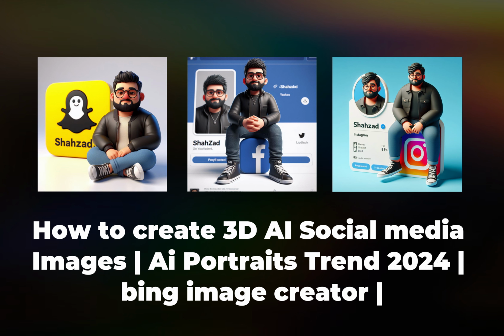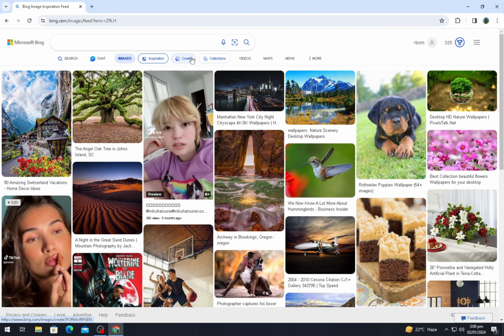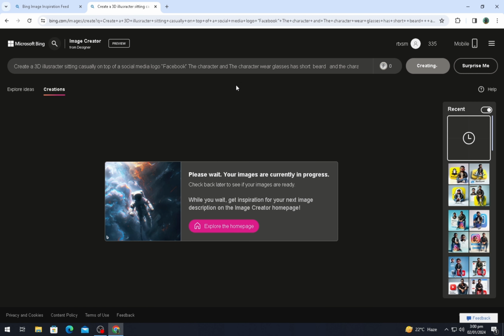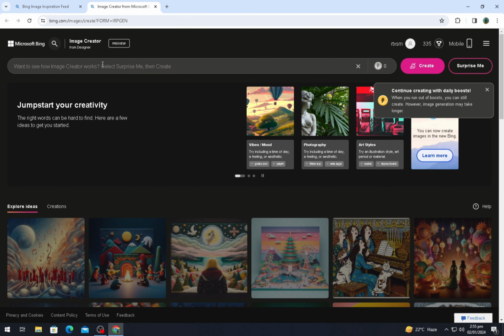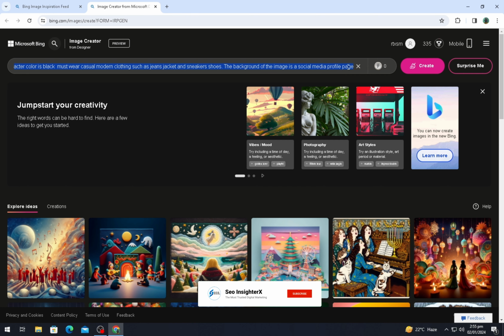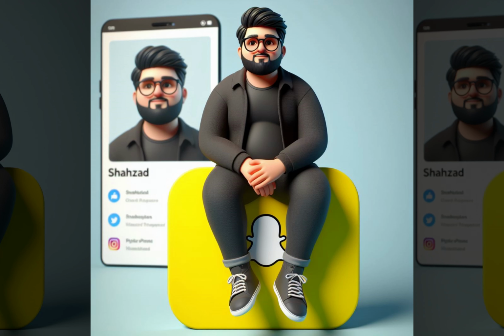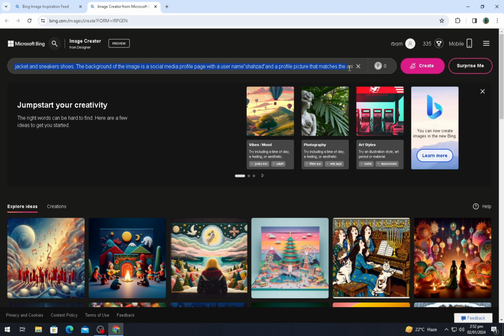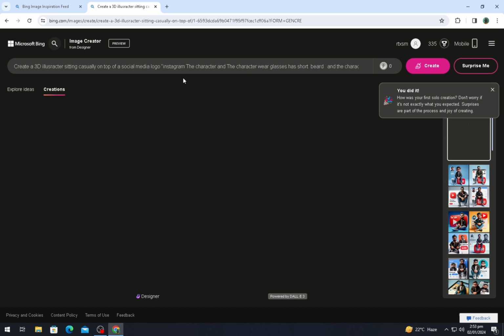How to create 3D AI Social media Images | Ai Portraits Trend 2024 | bing image creator tutorial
In this short tutorial you will learn how to create 3D AI Social media Images | Ai Portraits Trend 2024 | bing image creator tutorial | AI

 / seoinsighterx

 / seoinsighterx

 / seoinsighterx

 / seoinsighterx

 / seo-insighterx